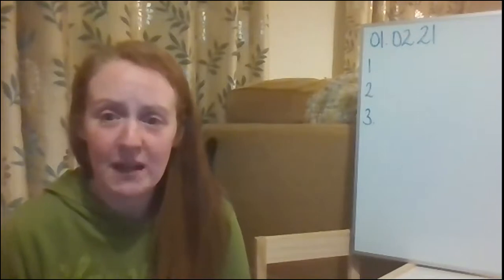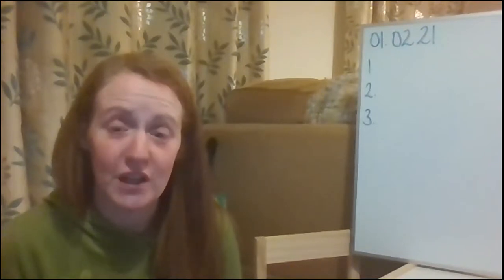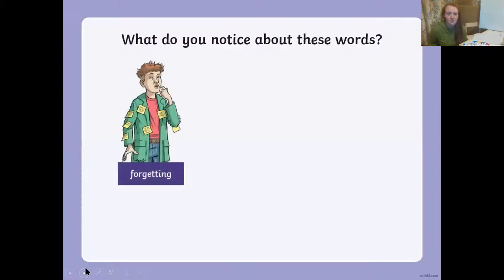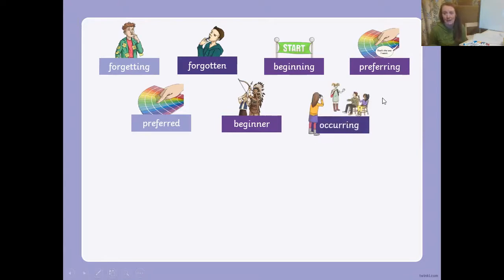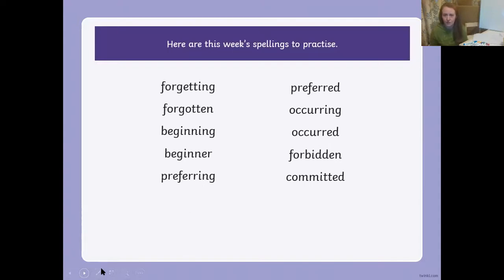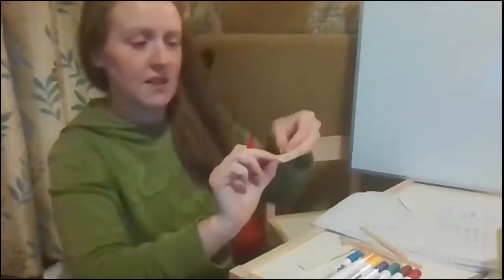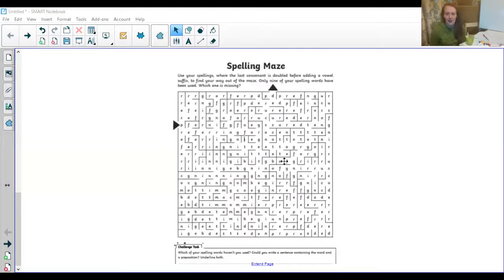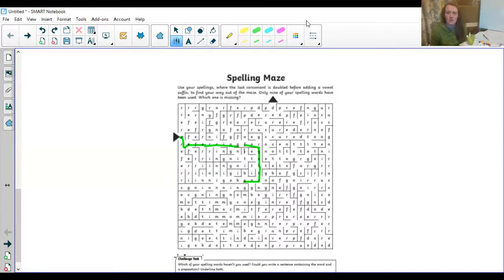01 02 21 Spellings